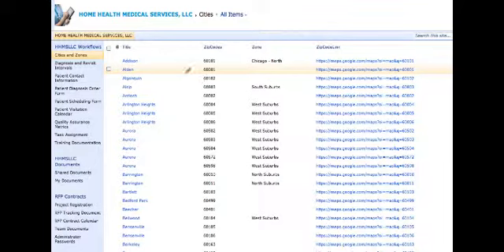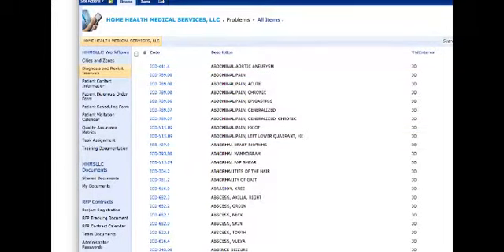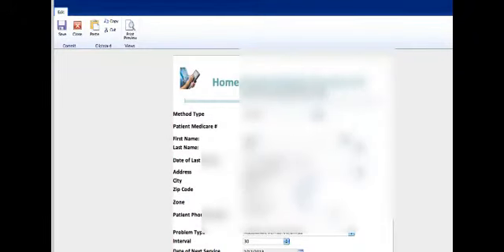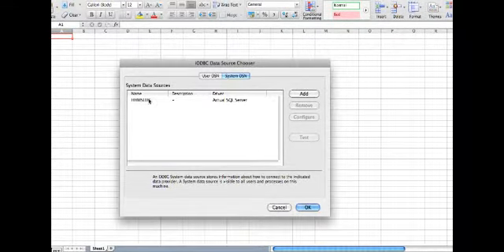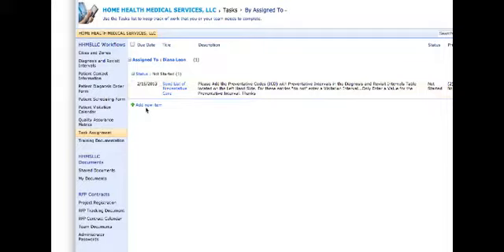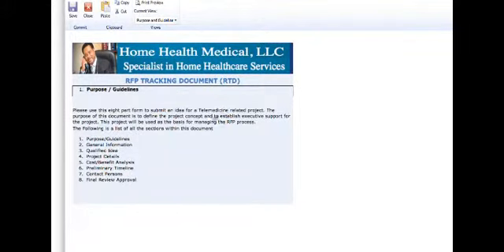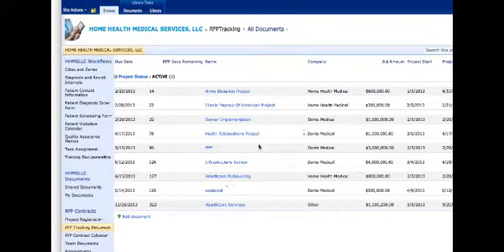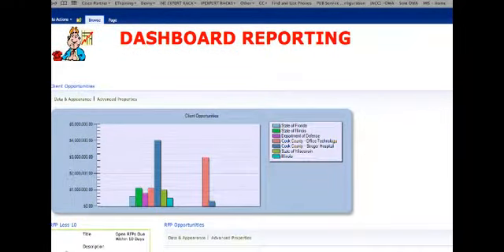HHMSLLCTraining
Table of Contents:

05:44 - Marker
06:04 - Marker
06:35 - Marker
06:46 - Marker
14:34 - Marker
19:43 - Marker